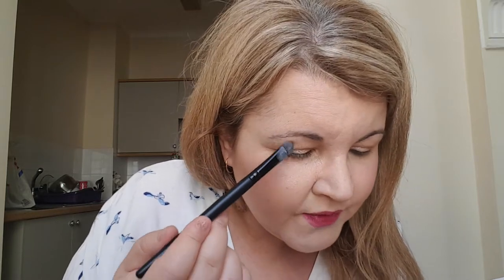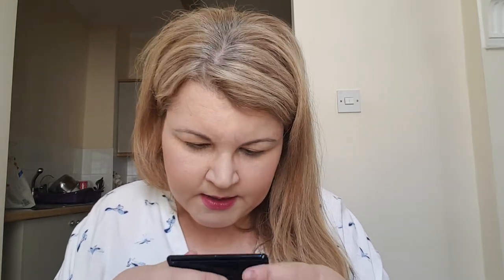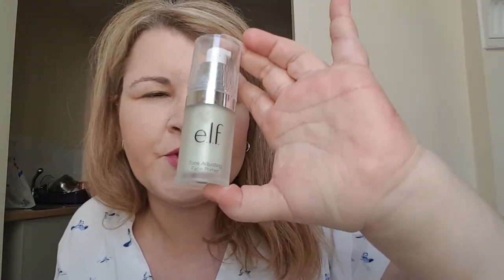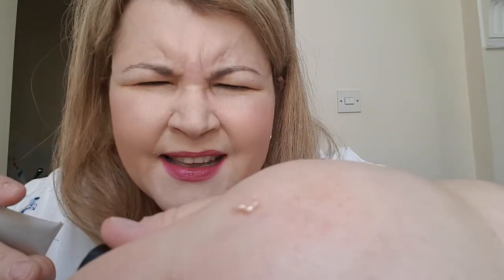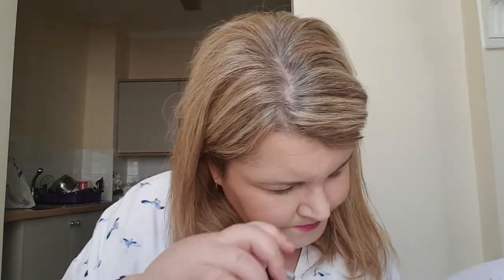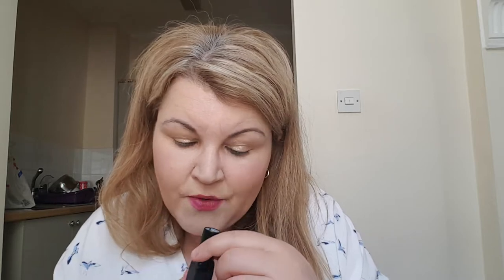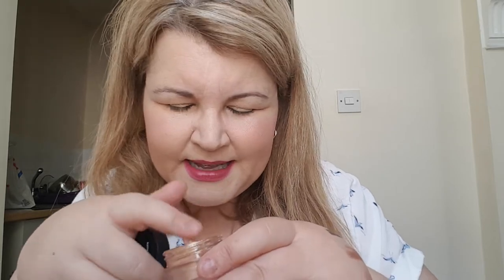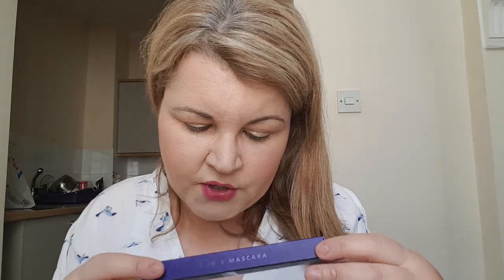E.l.f.: One Brand Focus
Hello everyone,
Welcome to my E.l.f. one brand focus video. Today I will review the brand Elf and talk about the products I have from that brand and how they have worked for me.
I talk about brushes and makeup. In terms of makeup I talk about primers, concealers, eyeshadow sticks, bronzer and blusher palettes, a lip oil.
I really like elf and I do think it is good value for money. If you asked me what my favourite product was, I'd definitely say that it is the no budge eyeshadow sticks.
All views shared are my personal views. Just because something does not work for me does not mean that it is a bad product. It may work for you.
I have paid for all the products mentioned in this video